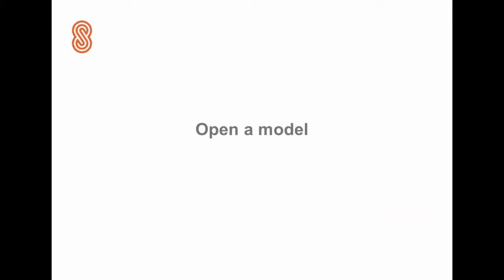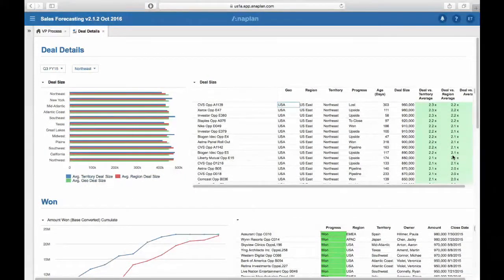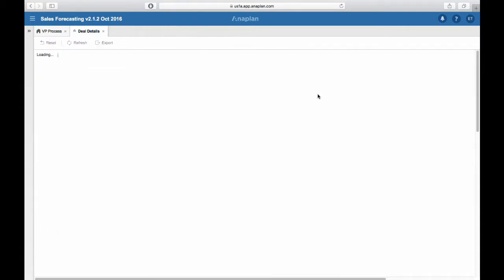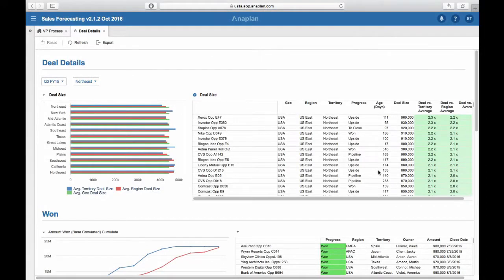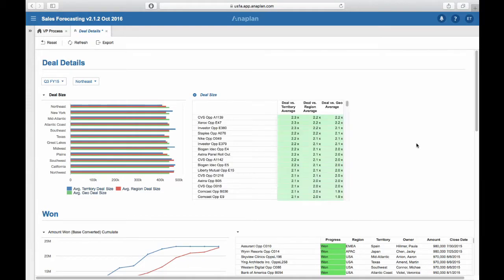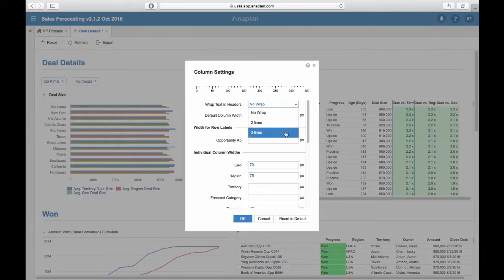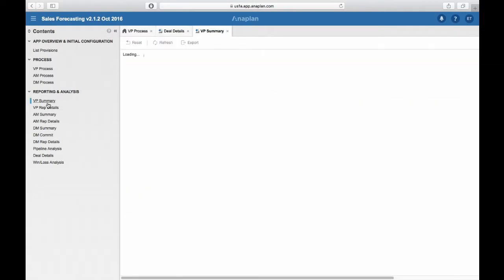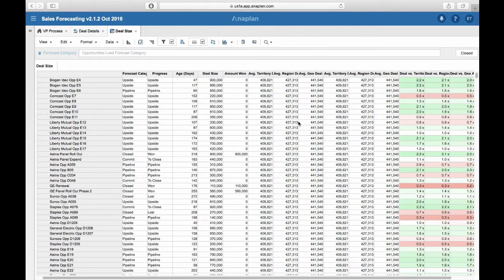Introduction to Anaplan Dashboards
Learn with us how to work with Anaplan dashboards. It covers quite a lot of interesting topics which will allow users to take advantage of more Anaplan functionalities.